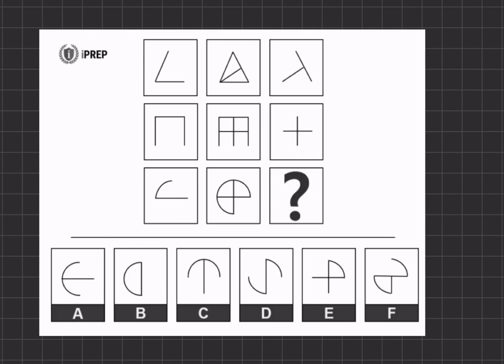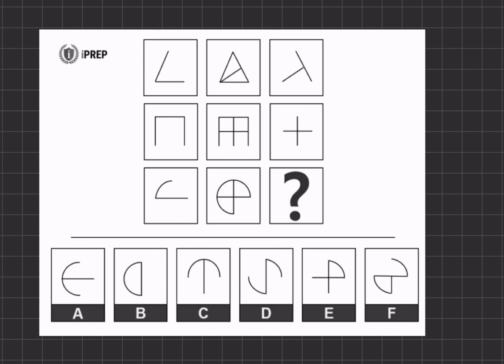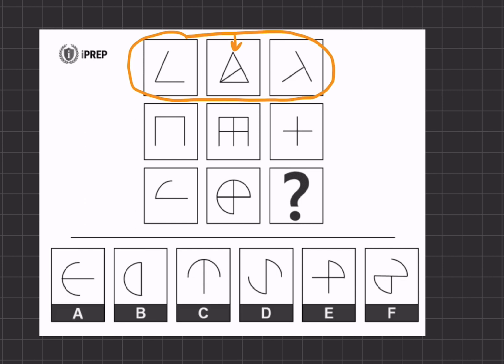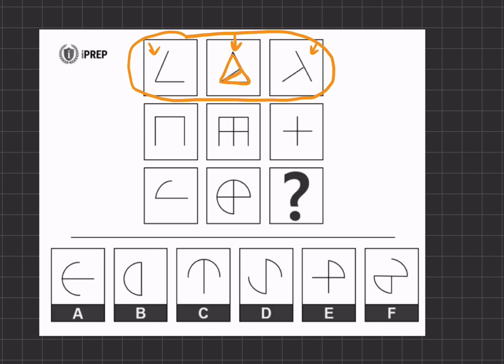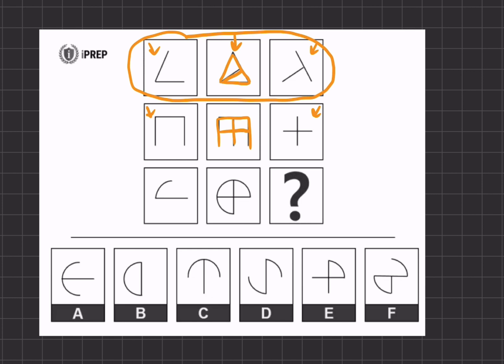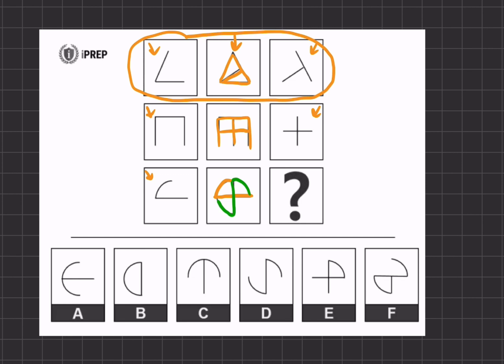Matrigma Free Practice Questions 5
A solution to one of our Matrgima-style free practice questions.

* Mobile-friendly platform
* 24/7 customer service
* Course satisfaction of 4.7 out of 5
* Money-back guarantee
* 4 Matrigma Practice Tests - Classic & Adaptive Matrigma-style simulations.
* 165 Questions & 165 Insightful Explanations